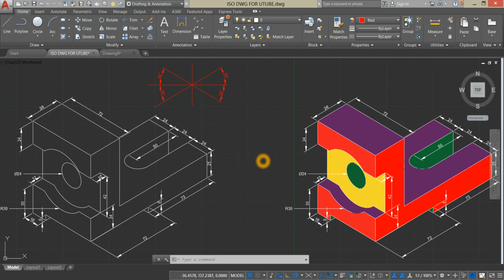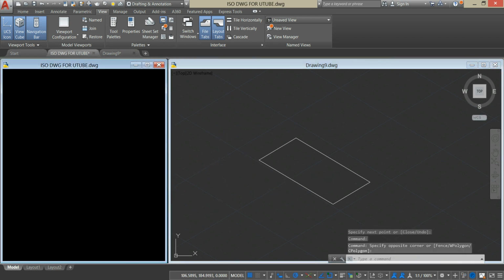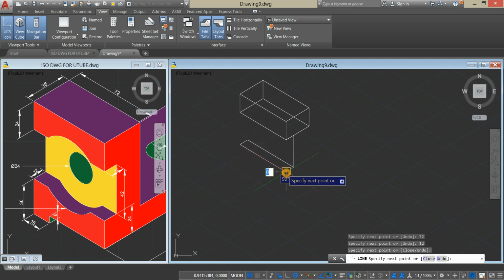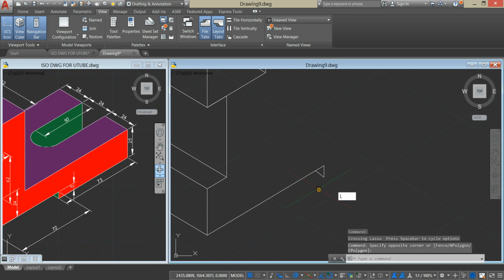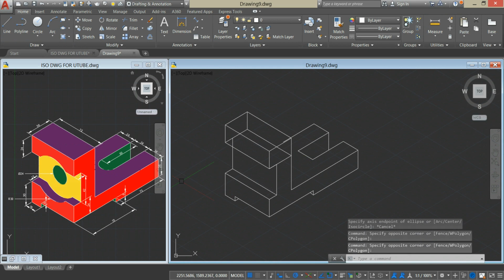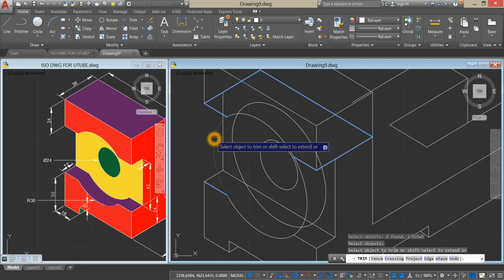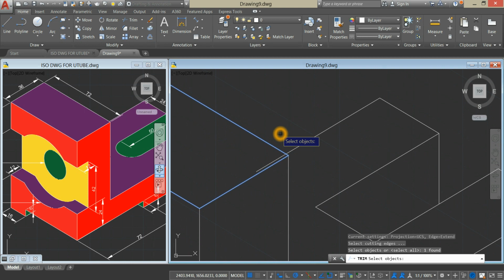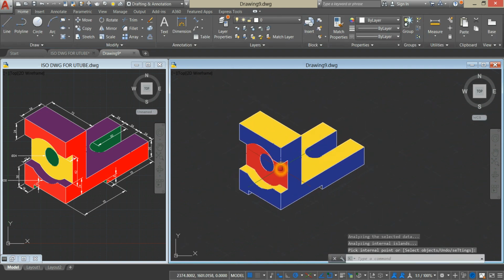How to draw Isometric Drawing in AutoCAD 2018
ISOMETRIC DRAWINGS are 2 DIMENSIONAL DRAWING that appears like 3 DIMENSIONAL. It can be made by sloping the viewing angle to 30° from the x-axis in the 1st, 2nd, 3rd and 4th quadrants.